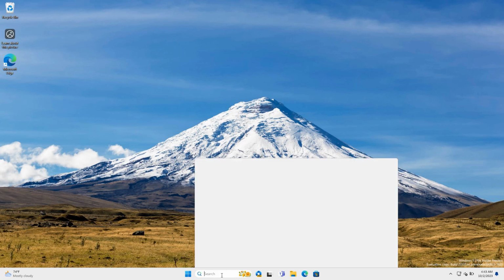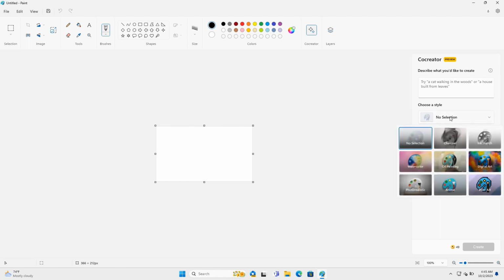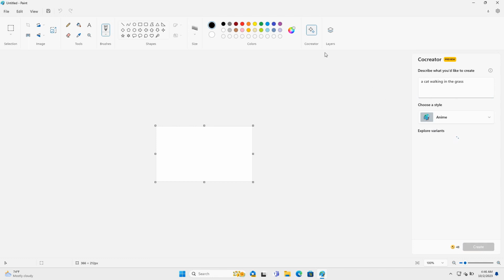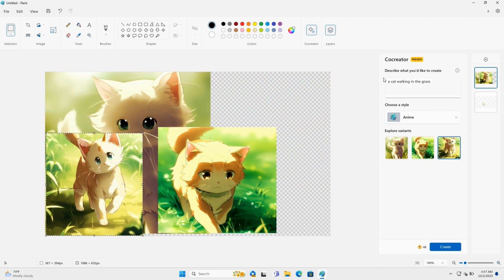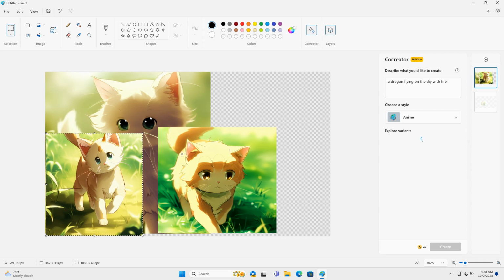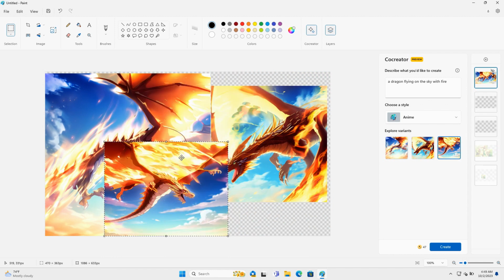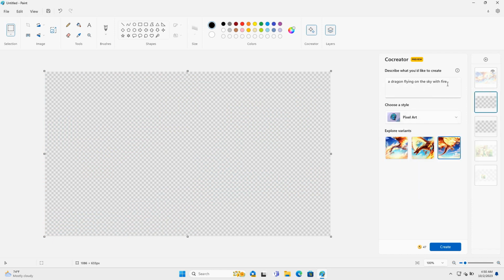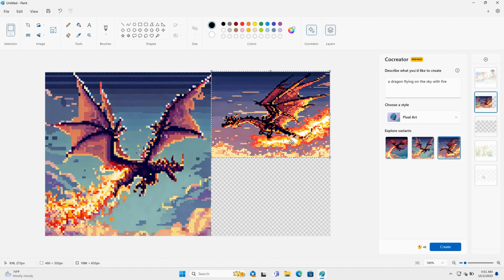How to Use Cocreator AI on Paint - Windows 11 23H2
Tutorial How to Use Cocreator AI on Paint. Microsoft has made a new breakthrough by adding AI to Paint to be able to generate images so beautifully. How to use Cocreator in Paint? See our video.